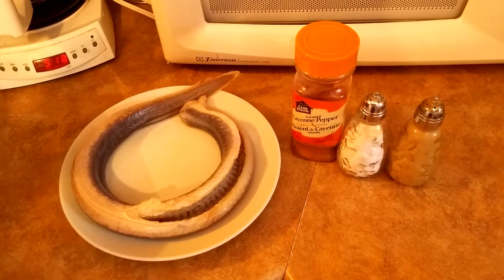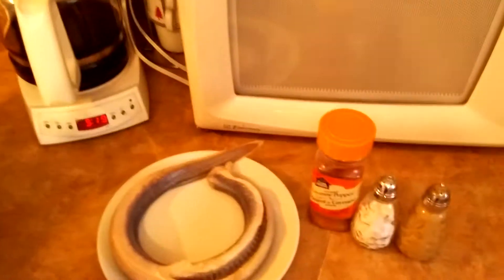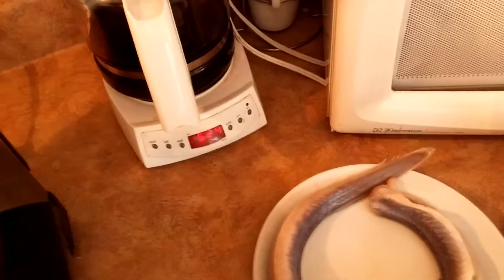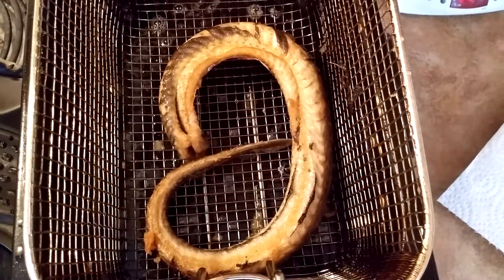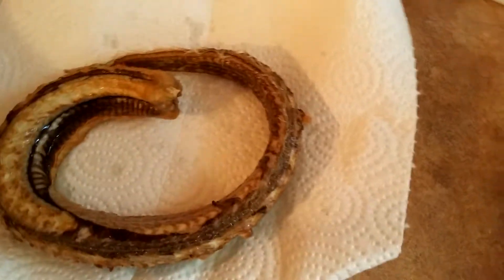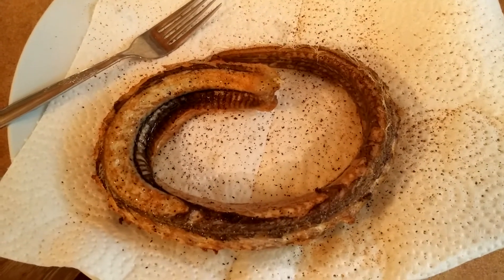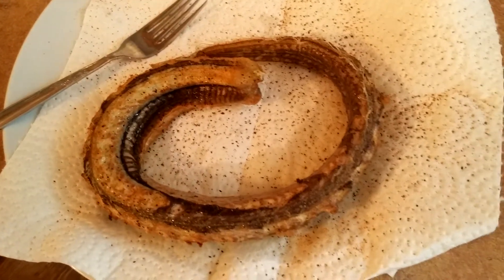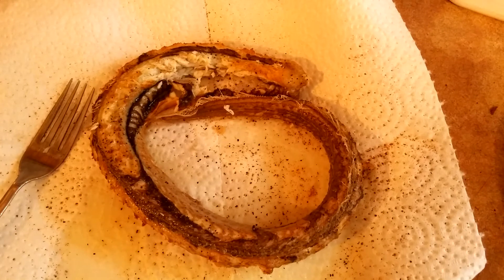Eskasoni First Nation Whole Deep Fried Kataq Jij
Eskasoni First Nation Deep Friex Whole Kataq jij